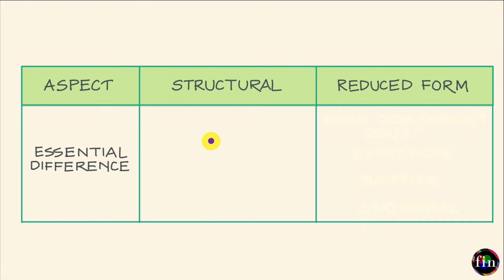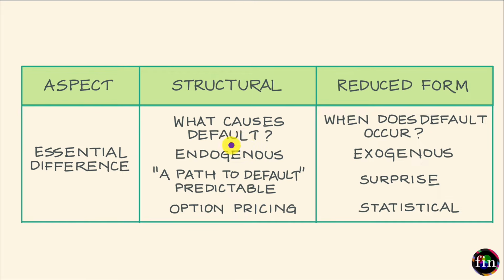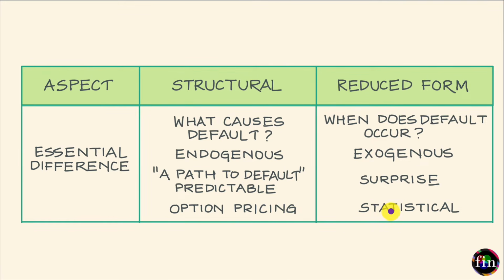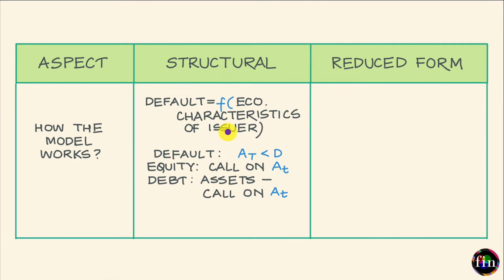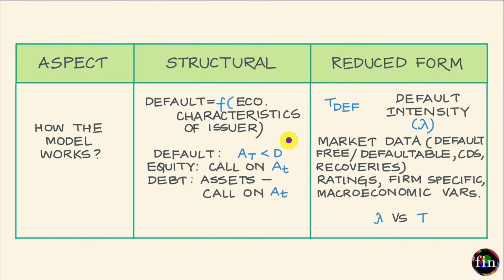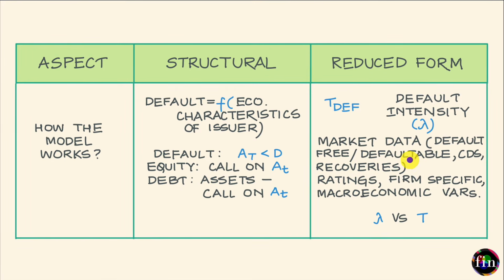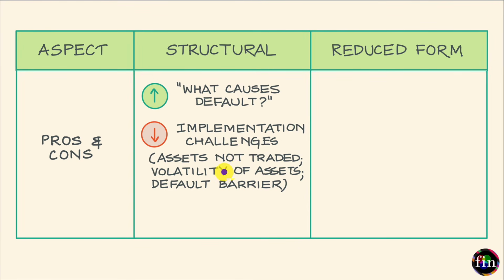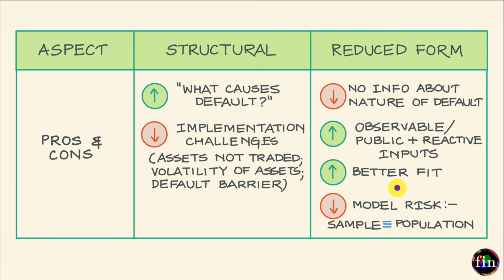Structural Vs Reduced Form Models of Credit Risk (CFA Level 2, FRM Part 2, Book 2, Credit Risk)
In this video from the FRM Part 2 curriculum, we explore the differences between two broad categories of credit risk models: Structural Models and Reduced Form Models. We take a look at how each of these type of models work and their respective pros and cons. For more videos on FRM Part 2 preparations, please visit the course